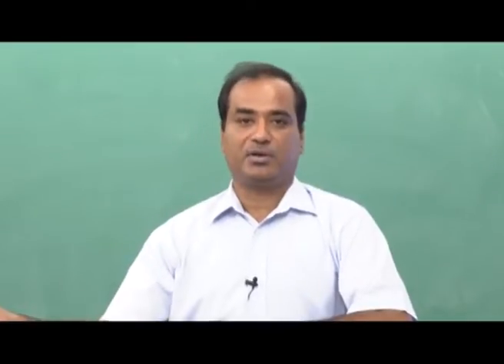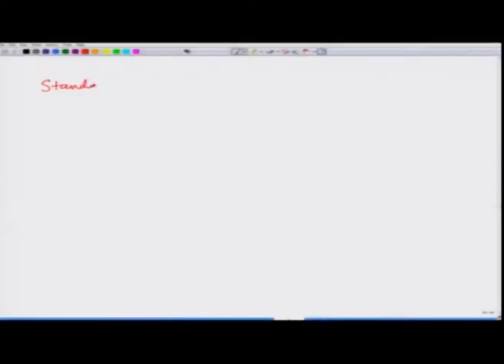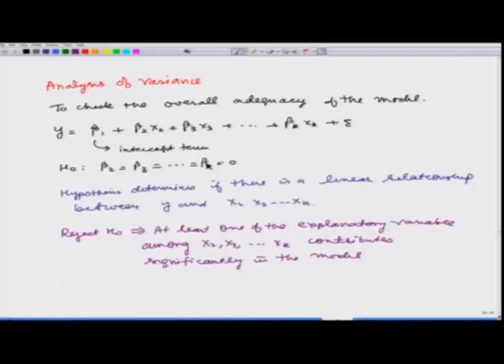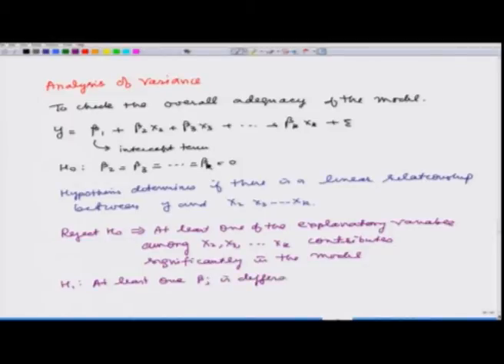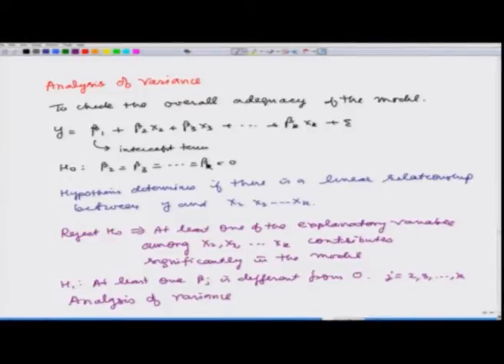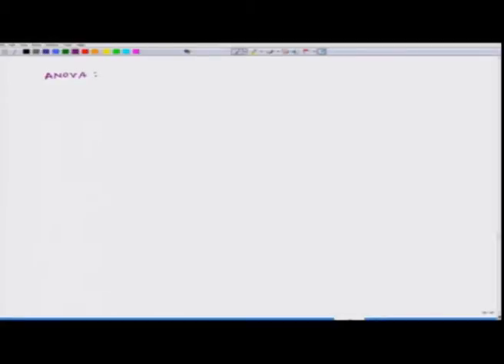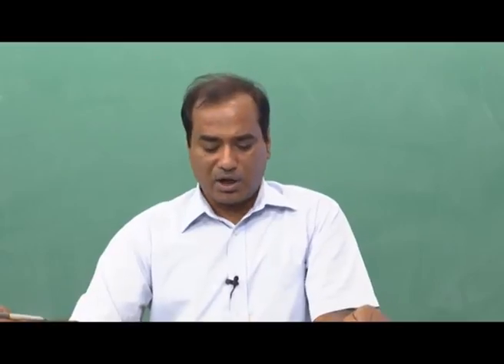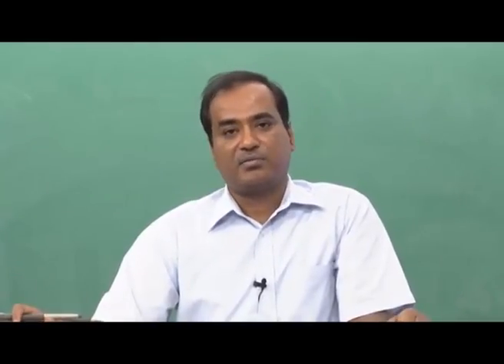Standardized Regression Coefficients and Testing of Hypothesis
Subject : Mathematics
Course Name : Linear Regression analysis and forecasting